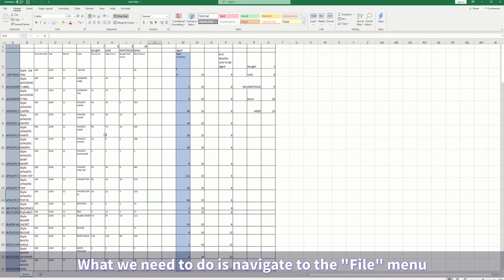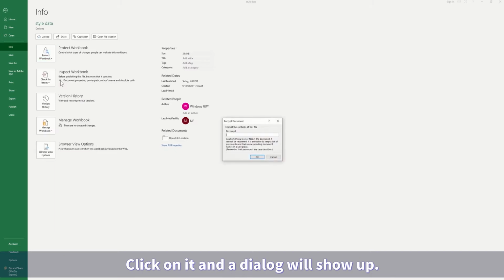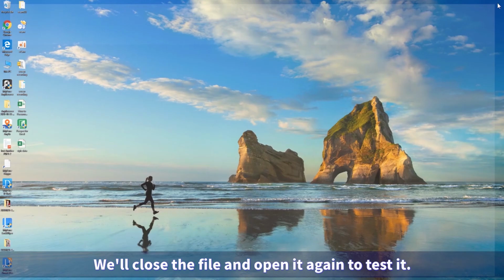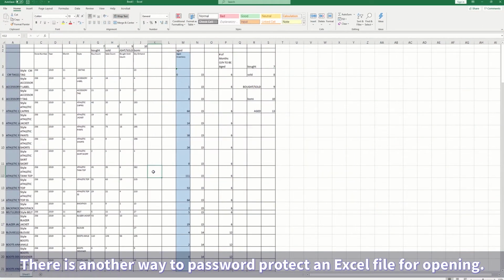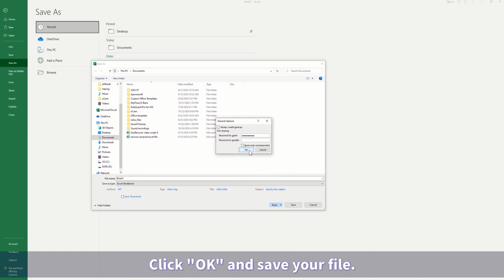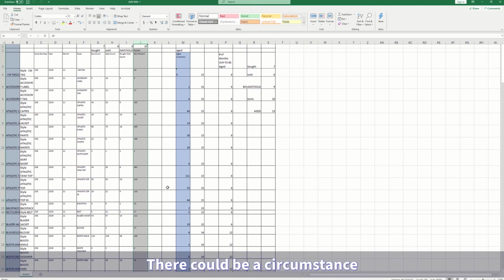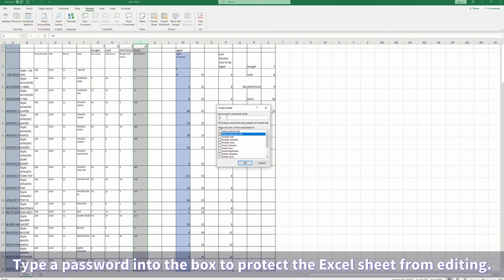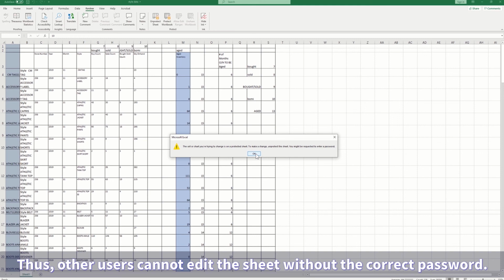[2021] How to Password Protect an Excel File for Opening and Editing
By watching this video, you'll learn several easy and effective methods to add a password to protect your Excel Workbook and Worksheet.

🔔If you happen to forget or lost the password to open or edit your Excel file, you can use a professional program named Passper for Excel to unprotect your Excel Workbook & Worksheet. You can also watch this video guide